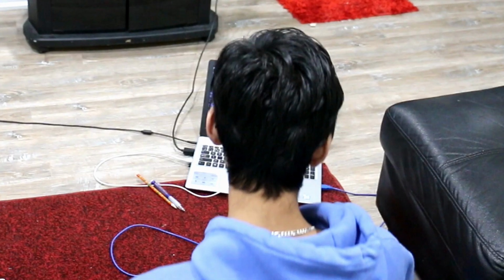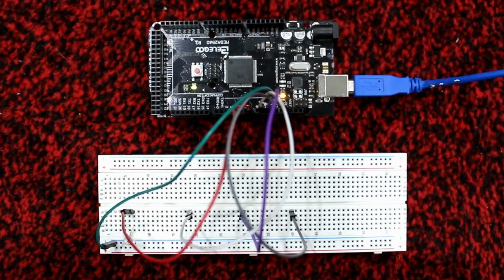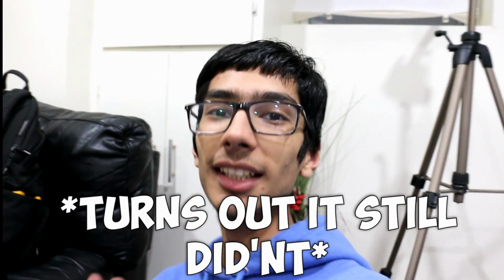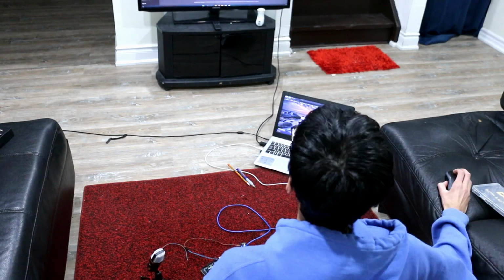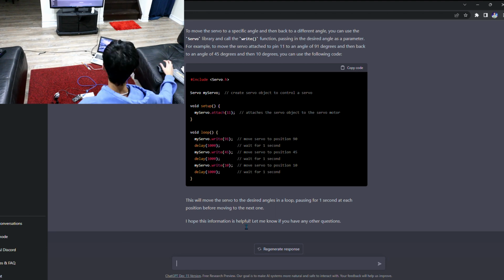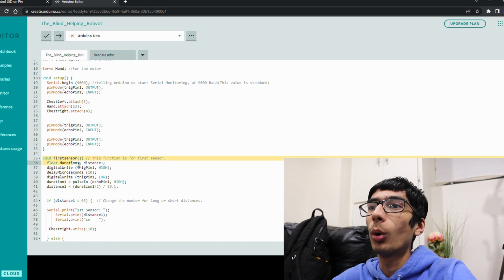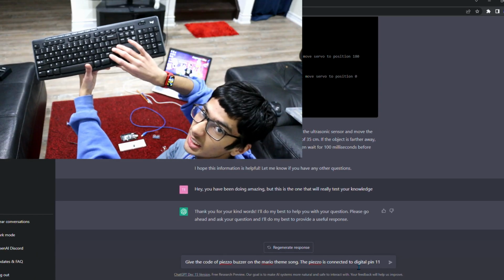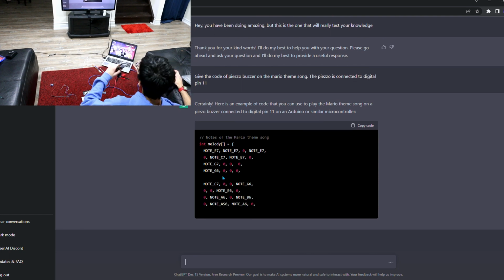I asked ChatGPT to program this Arduino Code then THIS happened... | ChatGPT vs. Arduino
By using ChatGPT, you'll be able to program Arduino faster and easier than ever before. BUT WAIT!!, is that really true? Even though ChatGPT might be a great AI that is accessible to everyone now, there are some inferior sides to it. Watch the video to fully see many insights about it. Enjoy :)

Timestamps:
0:00 What Exactly Is ChatGPT?
0:33 How Chat GPT Will Be Judged
0:49 Challenge #1 - Blinking LED
2:42 Challenge #2 - Move a Servo Motor?
4:32 Challenge #3 - Ultrasonic & Servo Motor
5:45 Challenge #4 - Make A Melody a.k.a Secret one
7:49 The Outcome And My Thoughts On It
Do you want to schedule a 1on1 Class with me and Learn the basics of Blender (3D modelling, Animation And way more) then you can do it
These are The resources I use to record and finalize my videos.
Camera I use
Elegoo Arduino Kit
Best Arduino I like
Learn high-demand skills in the industry levels today in Too Young To Learn All. Learn the basics to more advance as the progression from Robotics to 3D modelling, VFX to photoshop to Music and song production.